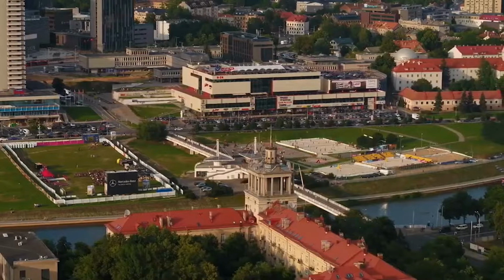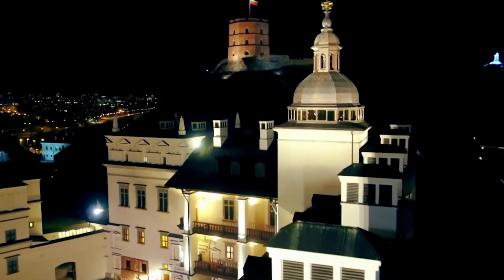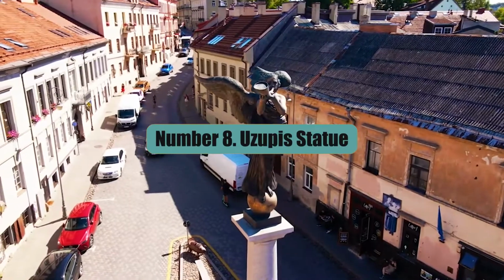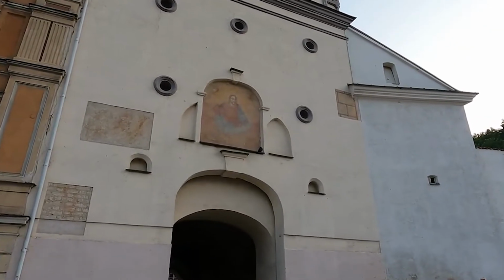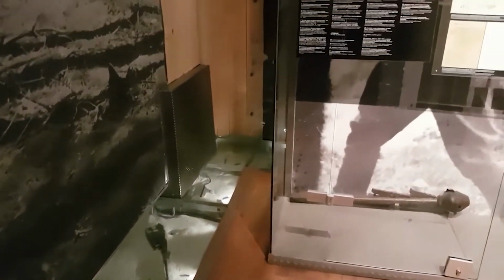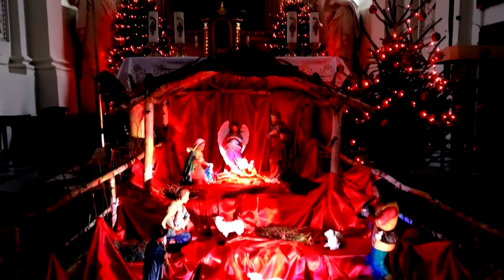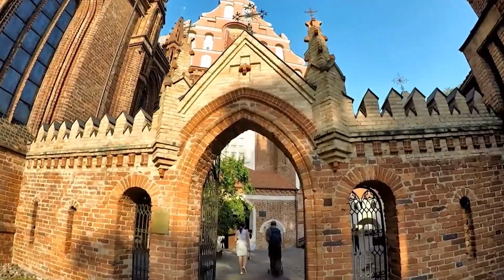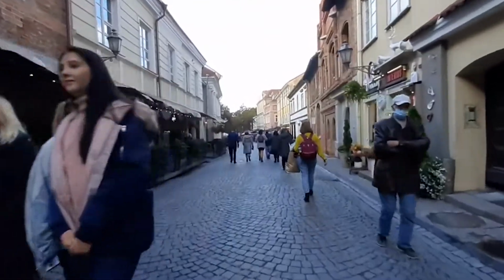Top 10 things to do in Vilnius 2023 | Travel guide 🇱🇹✈️😁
Vilnius is the capital and largest city of Lithuania. It is full of history, and there is a lot to see and do there. The city is in the southeast of the Baltic state. It is on both sides of the Neris River, and traders and travelers have been coming to its old streets for a long time.

In this video you can see what are the best places to go and things to do in Vilnius.

📽 Recommended videos: ⤵️

Vilnius things to do
Vilnius, Vilnius things to do
Lithuania Vilnius
Vilnius Lithuania
Vilnius travel guide
things to do in Vilnius
what to do in Vilnius
Vilnius attractions
Vilnius vlog
Vilnius travel tips
Vilnius city guide
Vilnius guide
Vilnius travel vlog
visit Vilnius
travel guide Vilnius
Vilnius trip
Vilnius must see
things to do in Lithuania
Lithuania travel guide
Lithuania
Lithuania attractions
what to do in Lithuania
Lithuania travel vlog
Lithuania castle
Lithuania city guide
Lithuania things to do
Lithuania travel tips
Lithuania travel video
travel guide Lithuania
Lithuania top attractions
Lithuania Lithuania
Lithuania tourism
visit Lithuania
Lithuania guide
Lithuania vlog
Lithuania 4k
Lithuania 2022
Lithuania food
Lithuania walking tour
Vilnius Lithuania
Vilnius travel guide
things to do in Vilnius Lithuania
best things to do in Vilnius
Vilnius Lithuania travel guide
top things to do in Vilnius
top 10 things to do in Vilnius
top ten things to do in Vilnius
cool things to do in Vilnius
free things to do in Vilnius
Vilnius Lithuania tour
top 10 things to do in Vilnius Lithuania
Vilnius Lithuania vlog
top 10 things do vilnius
top 10 things to do Lithuania
vilnius lithuania
visit lithuania
lithuania travel
vilnius travel guide
vilnius old town
lithuanian food
lithuania travel guide
visit vilnius
vilnius nightlife
travel lithuania
vilnius lithuania travel
vilnius guide
lithuania travel vlog